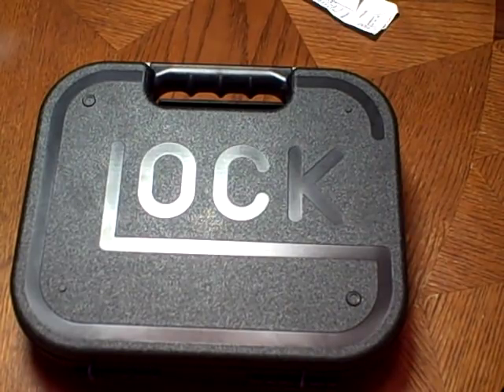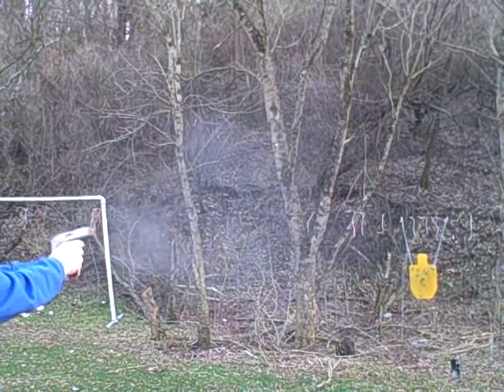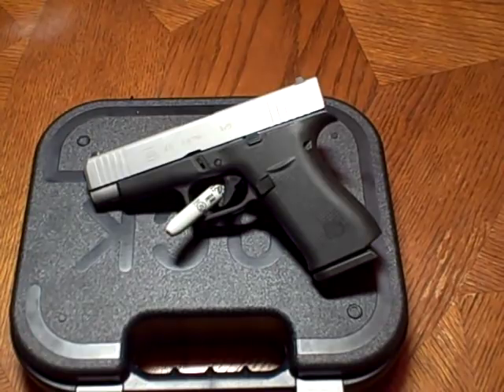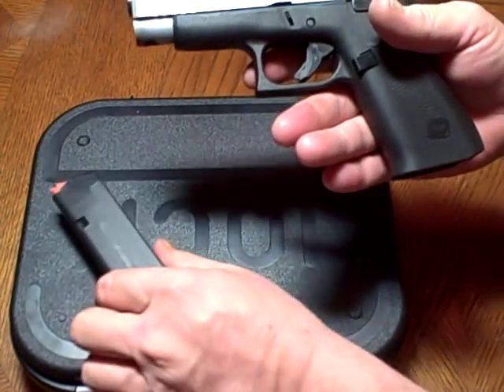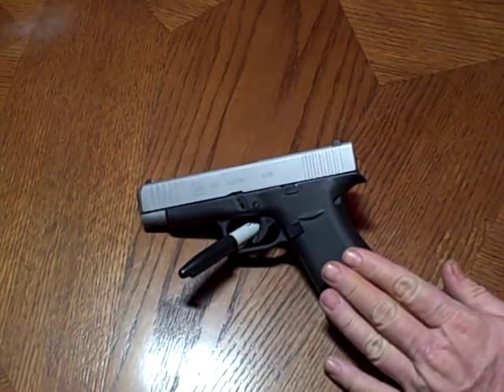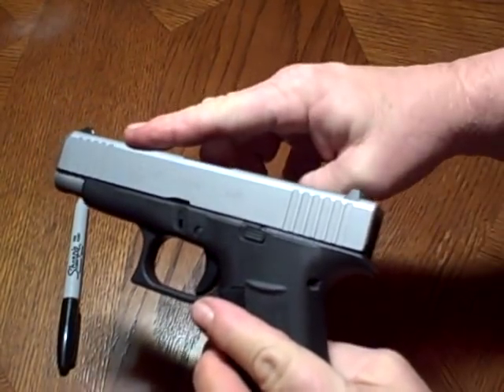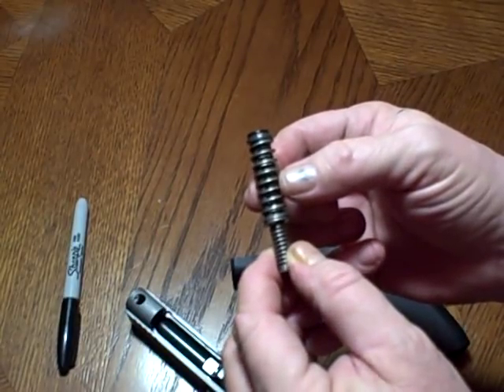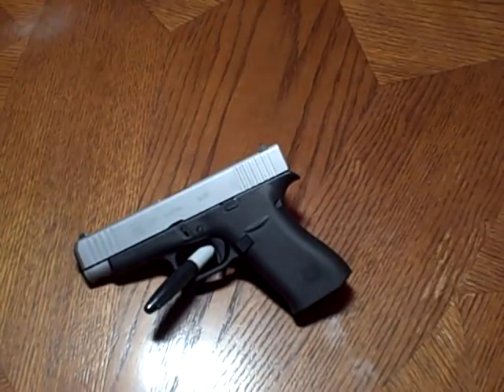Glock 48,,Not Bad At All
A review about a handgun I didn't have the least bit of interest in.But after shooting it,,it has become my favorite 9mm Glock.